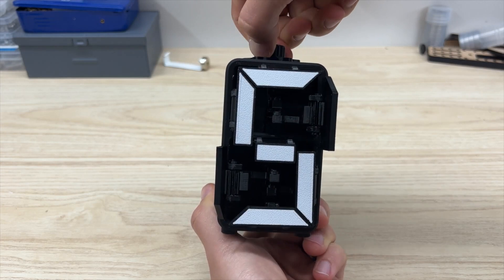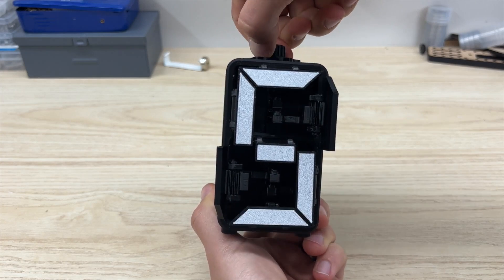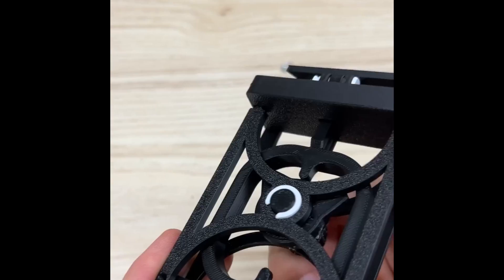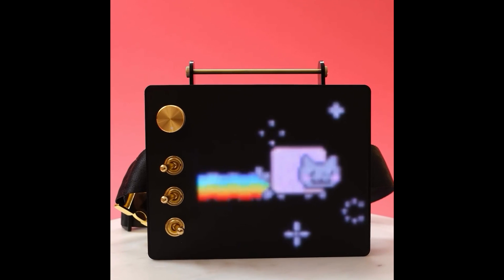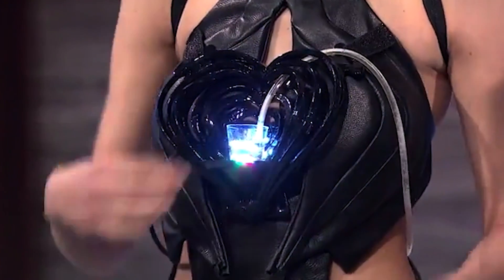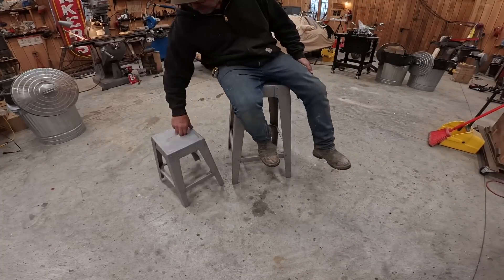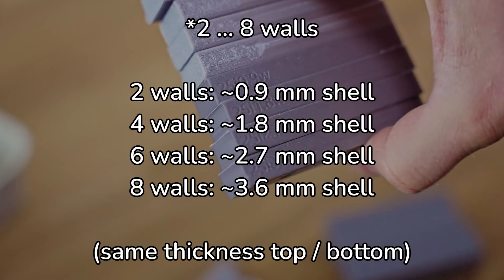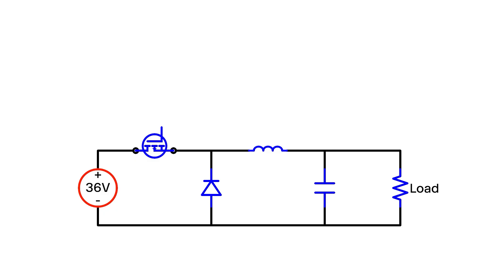Counting Cams [Maker Update] | Maker.io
This week on Maker Update: a 7-segment display with a twist, a tote with pixel dust, and a beagle powered bartender.

=More Projects=

TV Tote by Charlyn Gonda 2:29

Drinkbot 2.0 by Anouk Wipprecht 3:31

=Tips & Tools=

Steel Stools for My New Shop jimmydiresta 4:38

TILES: Geometric Tiles for Jewelry & More by Sophy Wong 5:18

=DigiKey Spotlight=

How Do Buck Converters Work? - The Byte Sized Engineer 6:12